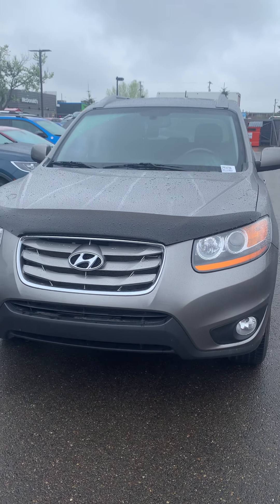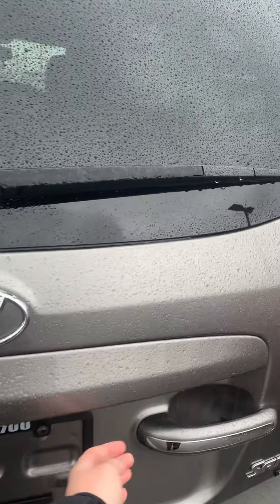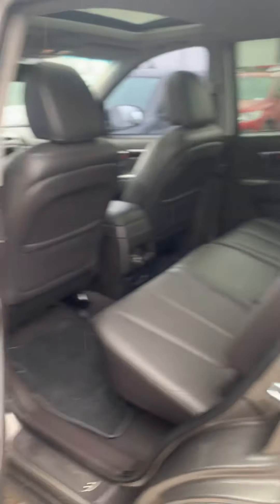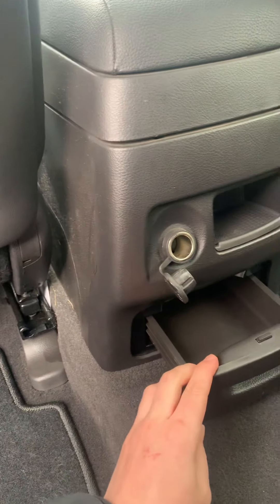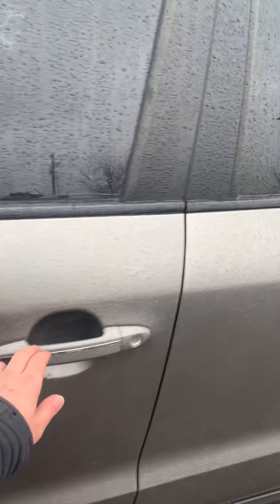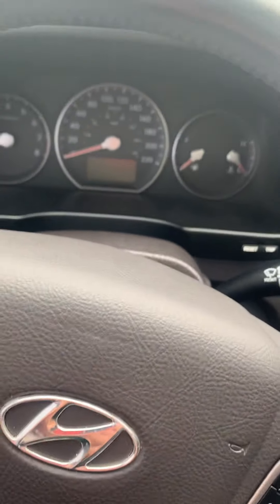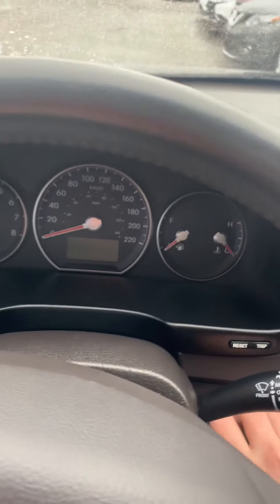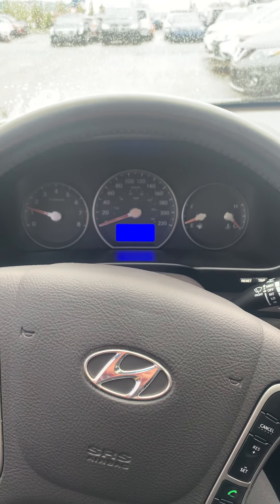2011 Hyundai Santa Fe walk around video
Available at Spruce Grove Hyundai!